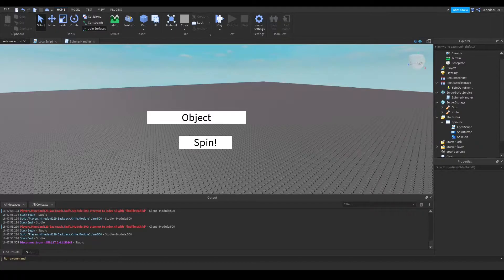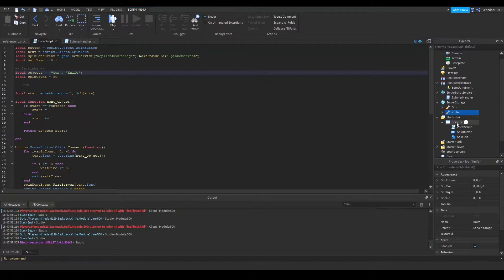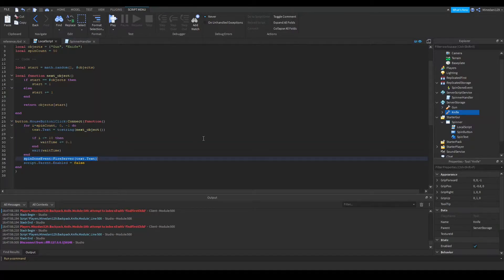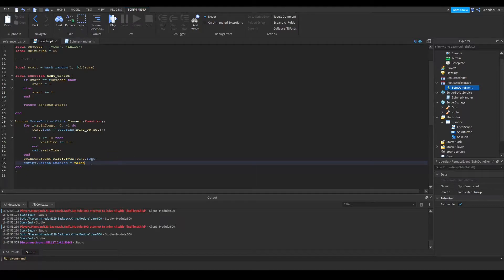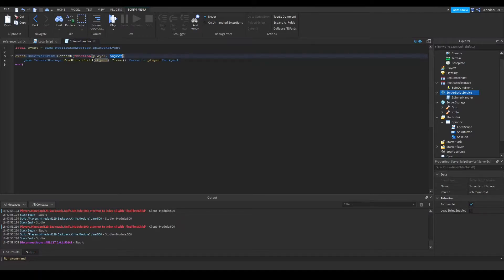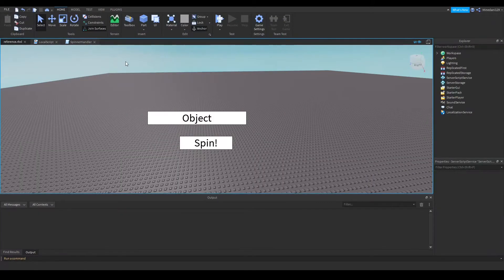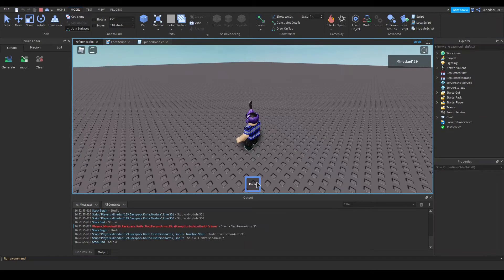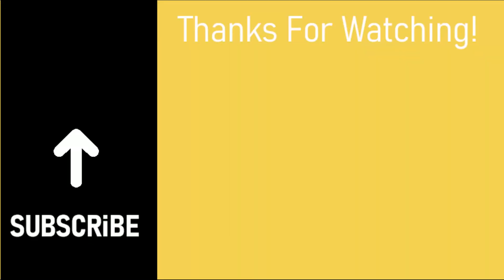Give Player Tool From Spinner GUI - Roblox Spinner GUI Pt 2 (Read Description)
CORRECTION: Set your spinCount and waitTime variables at the START of the button.MouseButton1Click function, not at the top of the script. This way the values are reset every time you press the spin button, meaning that you can reuse the spinner multiple times.

A continuation of the Spinner GUI tutorial that shows you how to give the player a tool that is picked using the spinner.

Steps:
1. Tools in ServerStorage, same name as in the localscript objects table
2. Make a remoteevent in ReplicatedStorage
3. Fire remoteevent in localscript and pass in text.Text
4. Connect remoteevent in serverscript, passing in the player and object
5. Clone object and parent to player's backpack